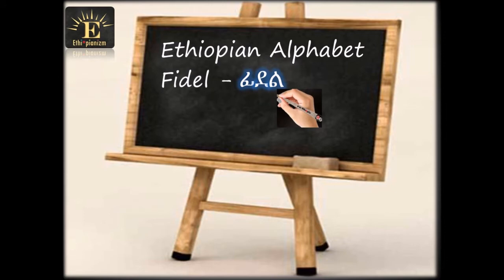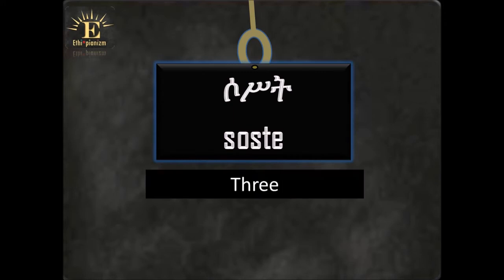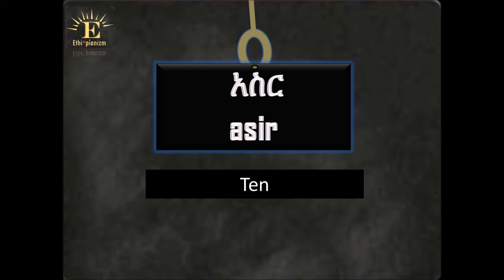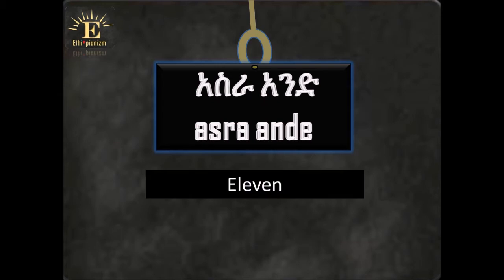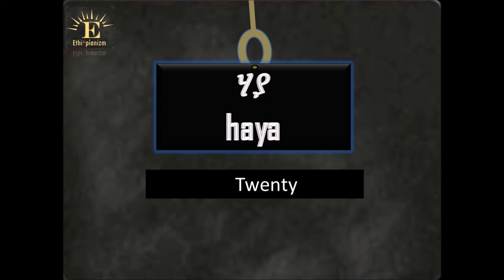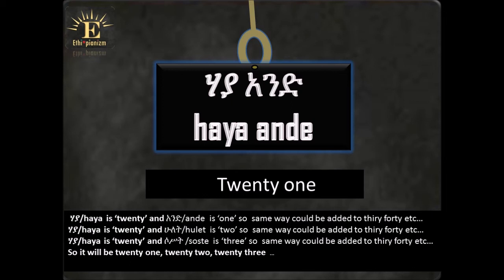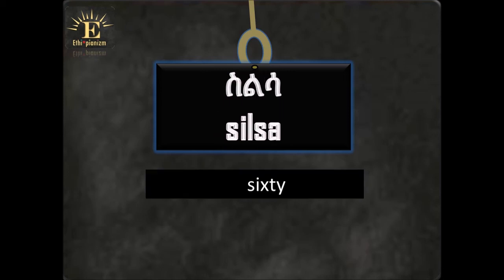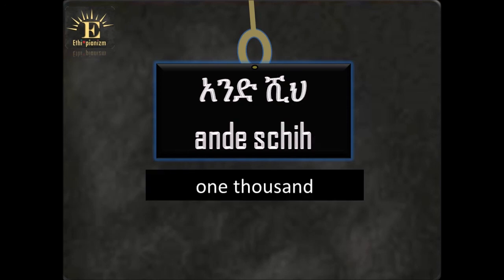Learn Amharic for beginners – Lesson 2e – ( Amharic Numbers)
Learn Amharic for beginners – (Lesson 2e – Numbers)
Ethiopianizm.com is on the way! To have more of our interesting products and services please follow up or check the site. Thanks